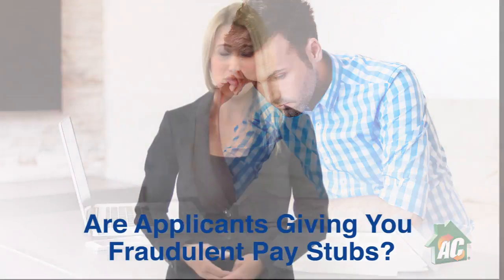Are Rental Applicants Giving You Fraudulent Paystubs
Creating fraudulent documents has become easier as technology has improved. With just a computer, printer, scanner and Photoshop software, fabricating fake paystubs can be done at home. Rental properties can be especially vulnerable to this type of fraud if you don't know what to look for.